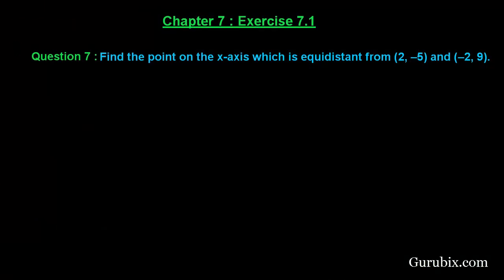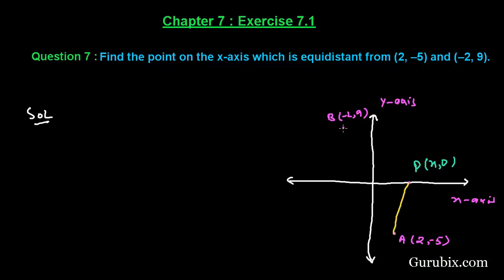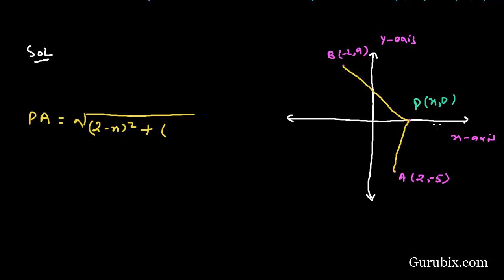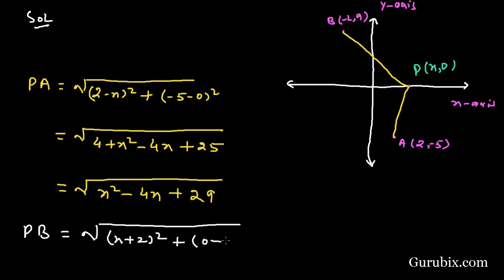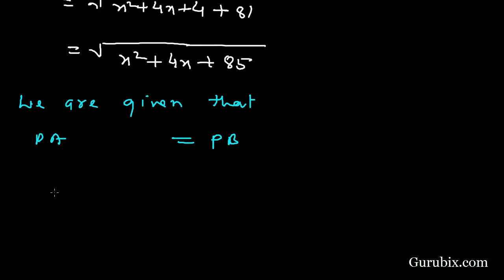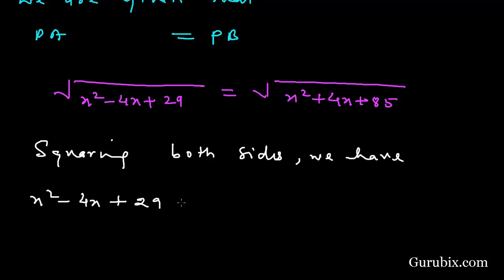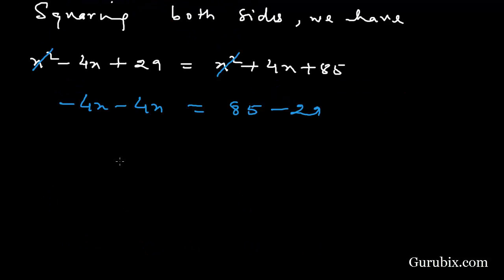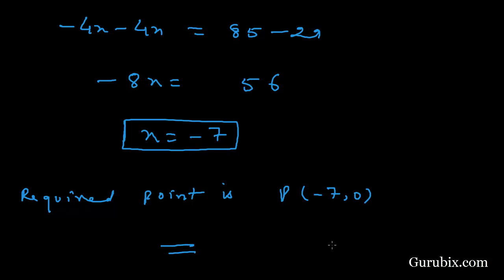Ex 7.1 : Q.7 : Find the point on the x-axis which is equidistant from...Ch 7 | Math for Class X CBSE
In this video, we have solved the question" Find the point on the x-axis which is equidistant from (2, -5) and (-2, 9)."